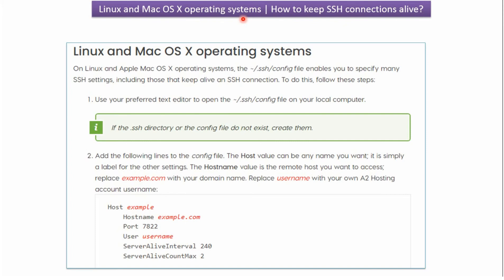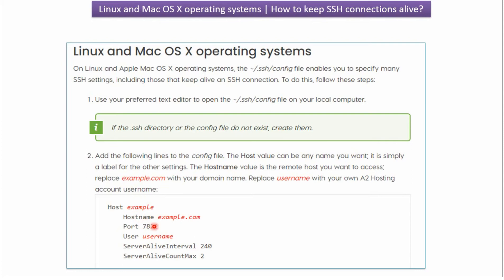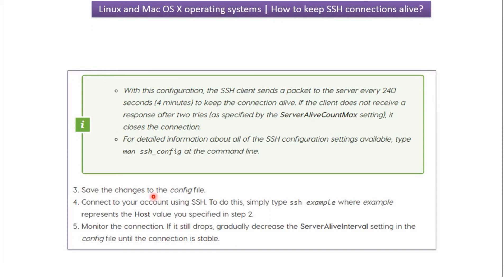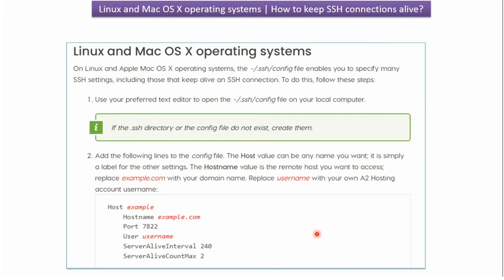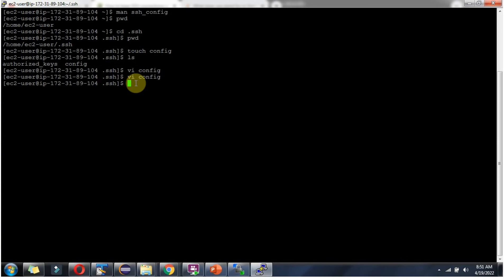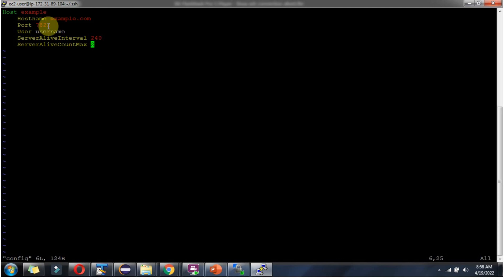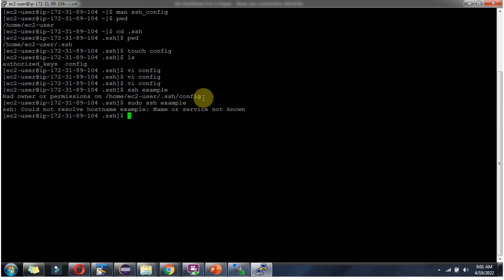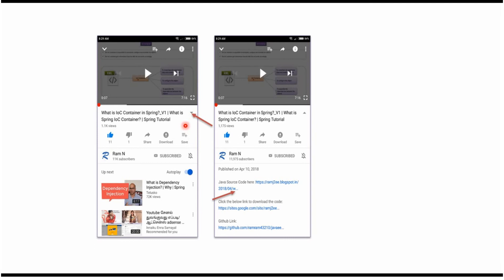How to keep SSH connections alive in Linux and Mac OS X operating systems?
Welcome to our comprehensive guide on maintaining SSH connections and keeping them alive in Linux and Mac OS X operating systems. If you've ever encountered SSH connection timeouts or inactivity, you're in the right place. In this video, we'll walk you through essential tips and techniques to ensure your SSH sessions stay active and secure.

🔧 **Key Topics Covered**:

**1. Introduction**: We'll start with an introduction to the common problem of SSH connections becoming inactive or timing out, and why it's essential to address this issue.

**2. Understanding SSH**: A brief explanation of what SSH (Secure Shell) is and why it's a crucial tool for remote server access.

**3. Causes of Inactivity**: We'll explore the various factors that can lead to SSH inactivity, such as network interruptions, firewall settings, and server configurations.

**4. Client-Side Solutions**: Learn how to configure your SSH client on both Linux and Mac OS X to prevent inactivity and maintain stable connections. We'll cover options like TCP keep-alive and SSH configuration files.

**5. Server-Side Solutions**: Discover server-side solutions, including SSH server configurations and settings that can help keep your SSH sessions alive.

**6. Troubleshooting**: We'll provide troubleshooting steps to diagnose and fix SSH inactivity issues when they occur, ensuring you have the knowledge to address problems swiftly.

**7. Best Practices**: Throughout the tutorial, we'll share best practices for SSH connections, offering expert advice on maintaining active and secure sessions.

By the end of this video, you'll have gained the knowledge and tools to:

- Prevent SSH connection inactivity on Linux and Mac OS X.
- Configure your SSH client and server for stable connections.
- Troubleshoot and resolve SSH timeout issues effectively.
- Implement best practices to ensure secure and active SSH sessions.

If you've struggled with SSH connection timeouts or inactivity in the past, this video is here to help you address these issues effectively and maintain reliable SSH connections on both Linux and Mac OS X.